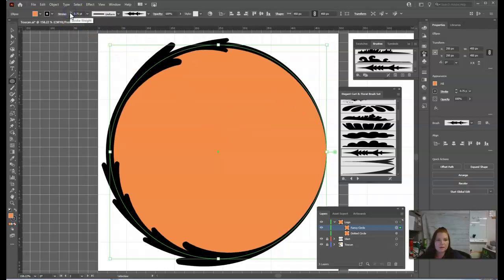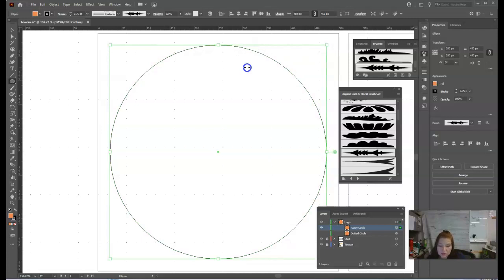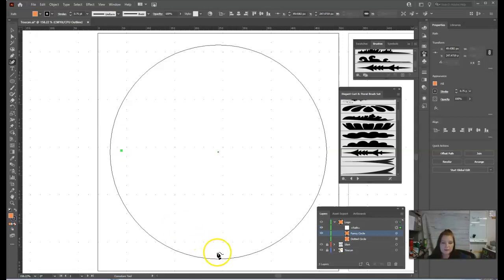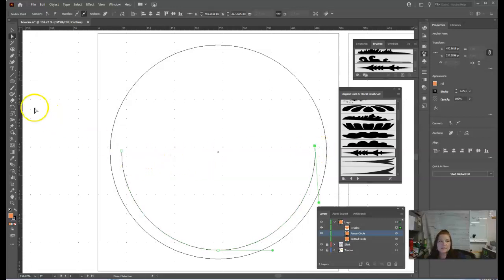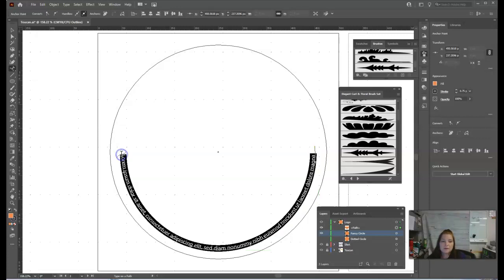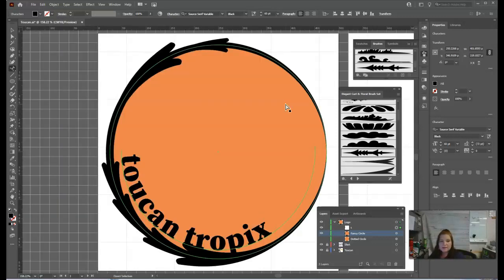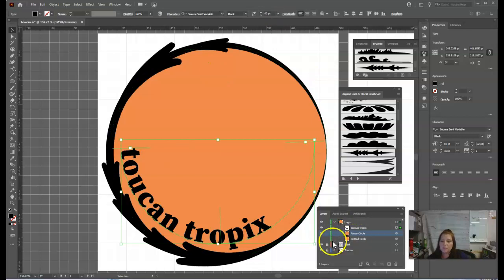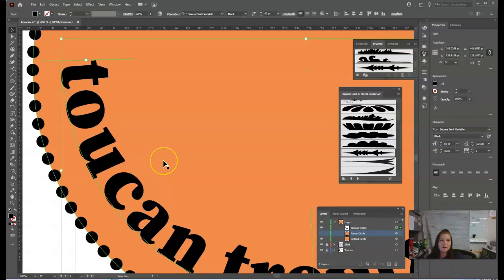Summer22 Toucan Workshop - Session D-2 - p26